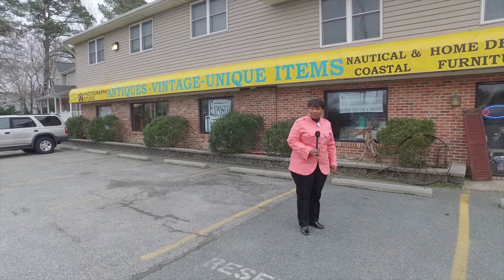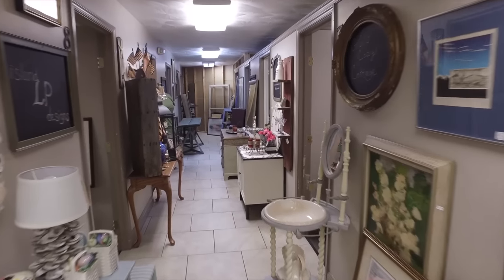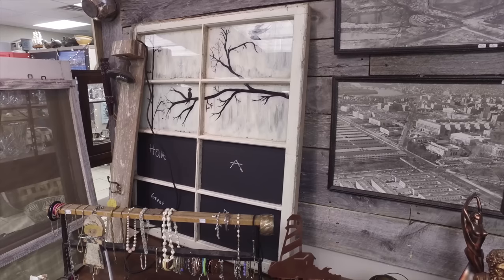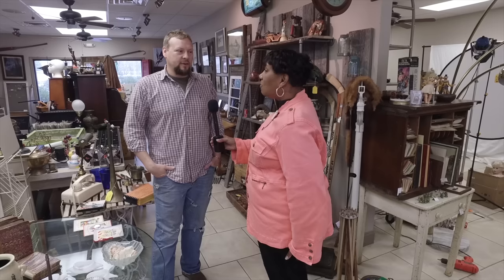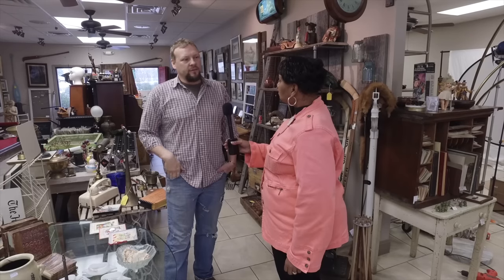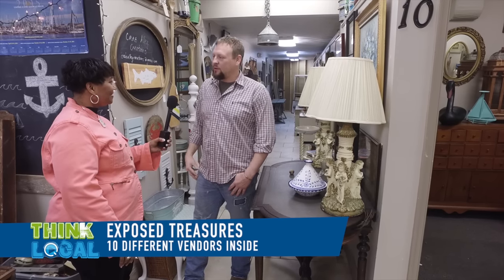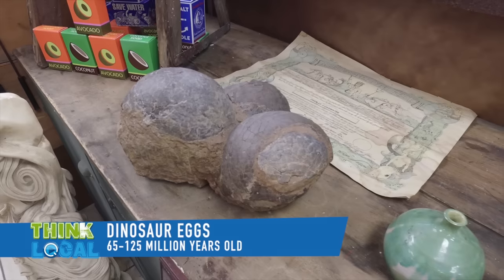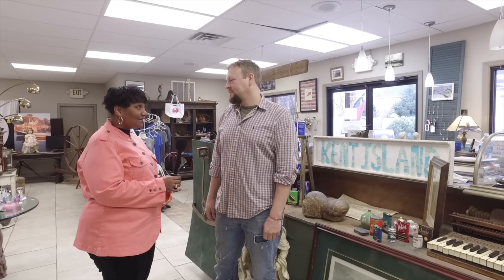Exposed Treasures: Antiques and More!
Exposed Treasures is a Antiques, Vintage, and More store in Chester!
Stop in to check out all of the unique items Josh has!